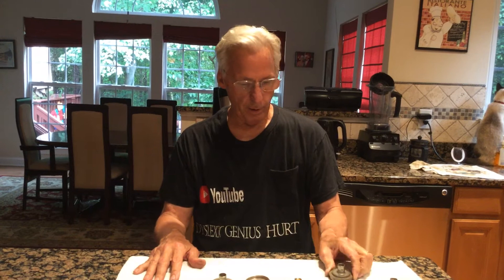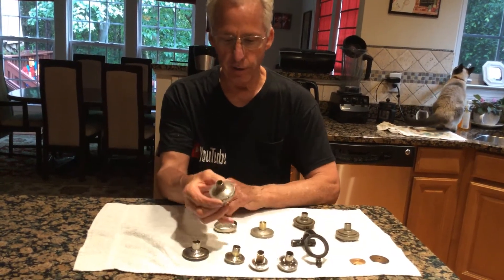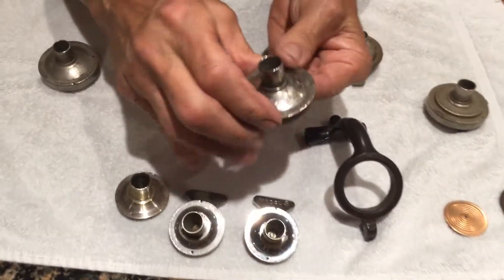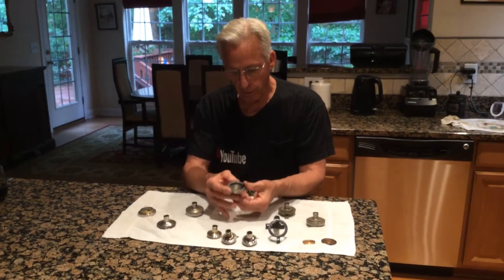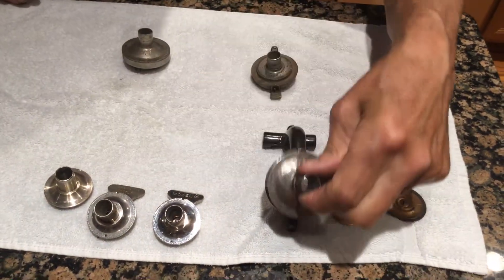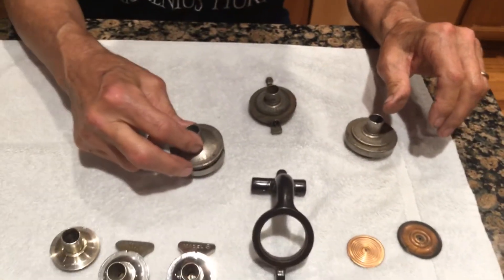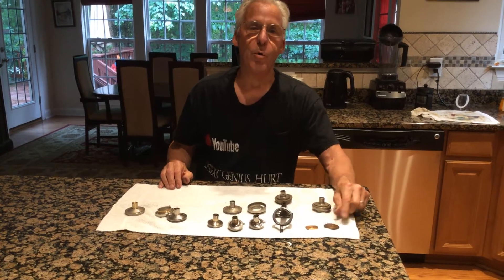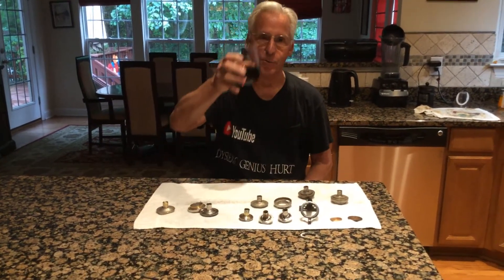325. Edison C, O, R, and S phonograph reproducers can all be salvaged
Don’t throw any broken parts away!